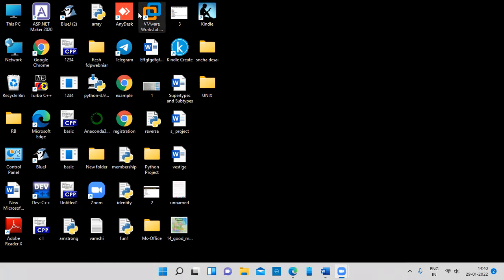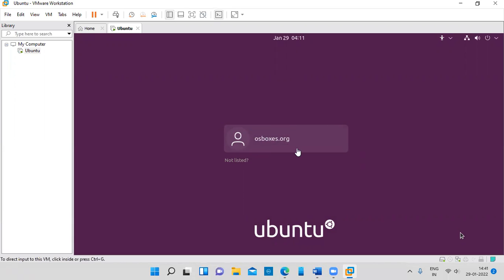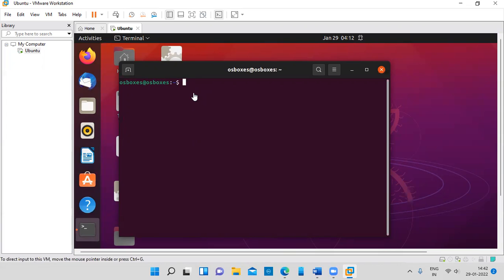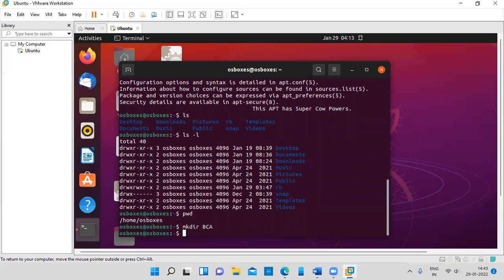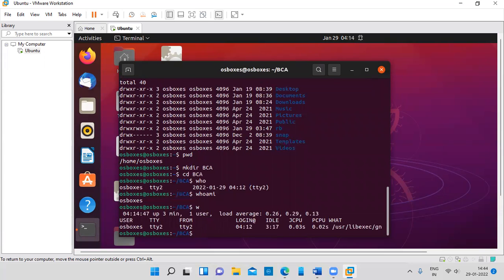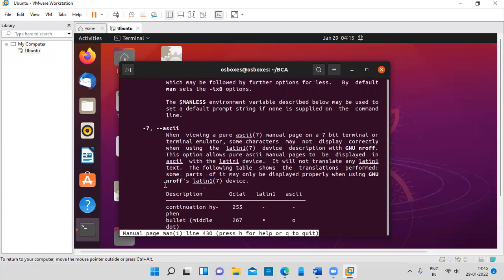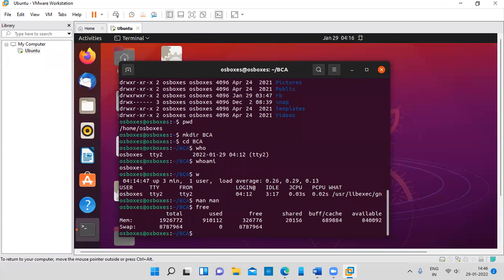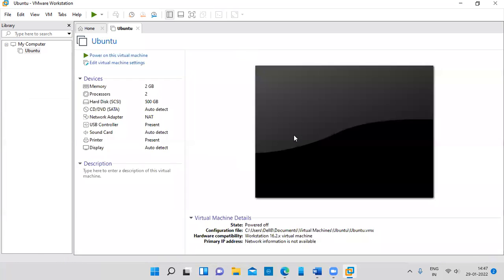UNIX SHELL COMMANDS Day-3